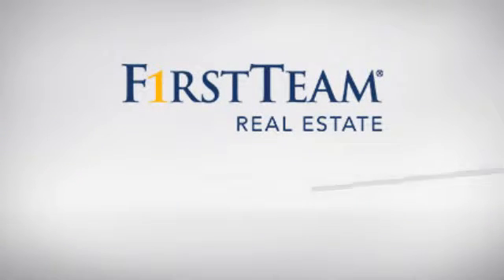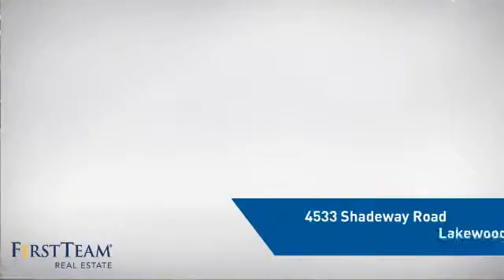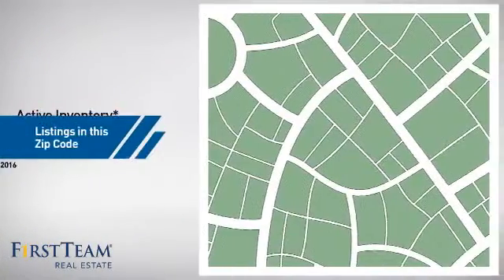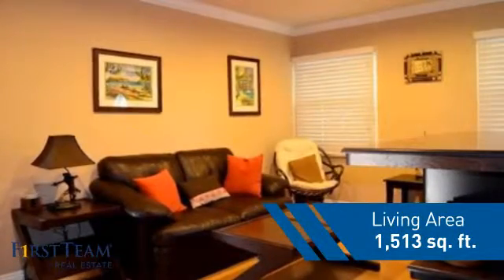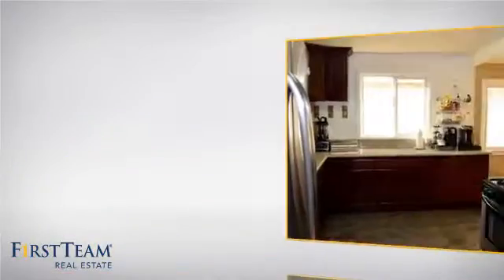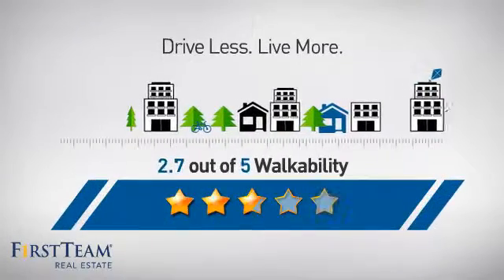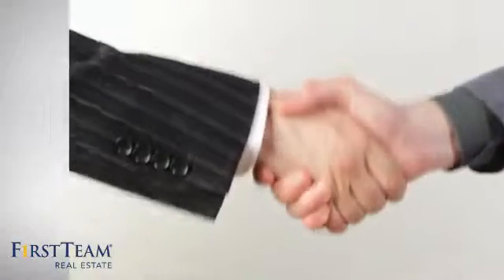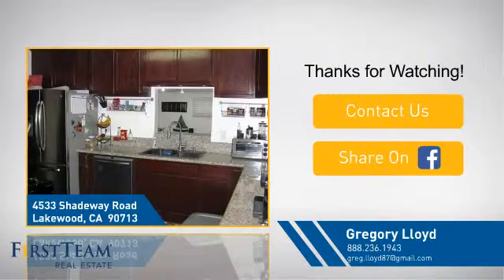4533 Shadeway Road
This home is centrally located and sits along a beautiful tree-lined Carson Park street. Its interior has been highly upgraded and remodeled throughout to include the following: dual pane energy efficient windows, tankless water heater, new copper plumbing, granite counters, stainless steel appliances, bamboo flooring and a massive family room addition! Very easy access to freeways, Long Beach Towne Center, and highly rated Lakewood Schools.

There is crown molding, high base boards, and recessed lighting throughout the home. This is your PERFECT HOME FOR FIRST TIME BUYERS AND WILL NOT LAST LONG!!!